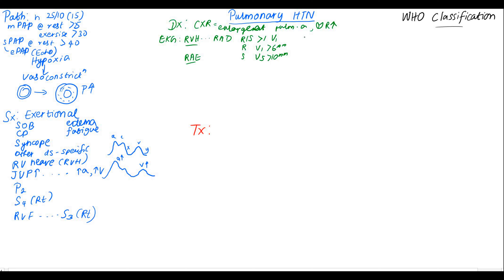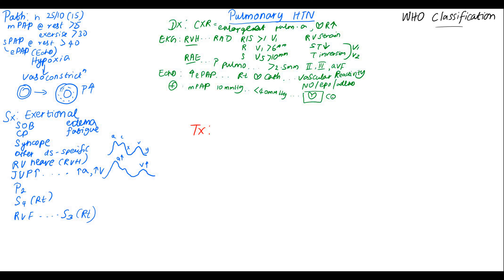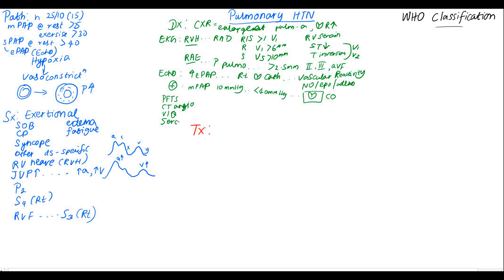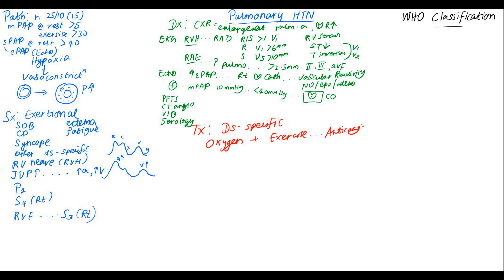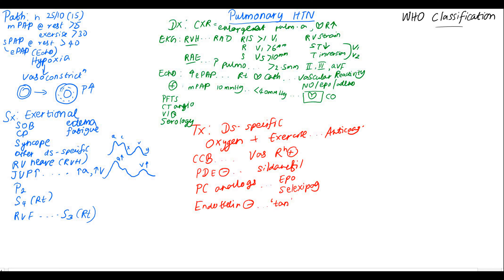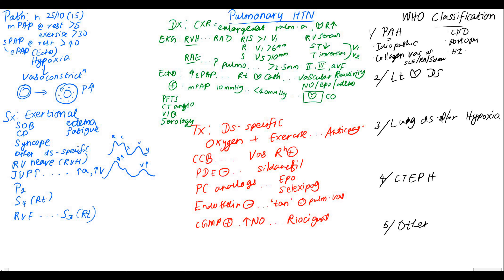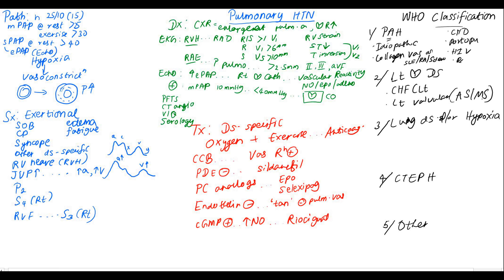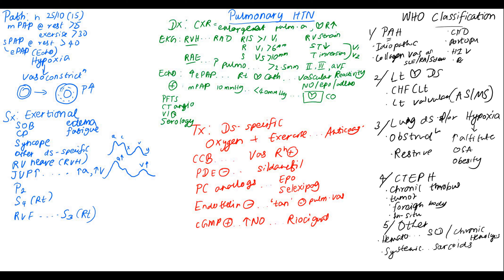Pulmonary Hypertension Summary -pathology, signs, symptoms, diagnosis, treatment, WHO classification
This video is a summary of pulmonary hypertension. It briefly explains critical points regarding PH with WHO classification. Pathology, clinical features, diagnostic steps, and treatment options are discussed.

We will define pulmonary hypertension. An echocardiogram is used to calculate estimated pulmonary arterial pressure. Elevated JVP provides important clinical features. Right heart catheterization is a critical step in the diagnosis process of PH.  WHO classification of pulmonary hypertension is essential to determine treatment.

⚕️ 💉 The purpose of this channel is to encourage individuals who pursuit medical education. 🏥 🩺